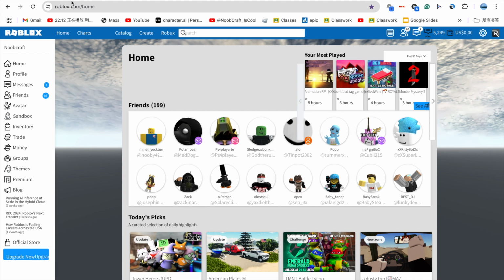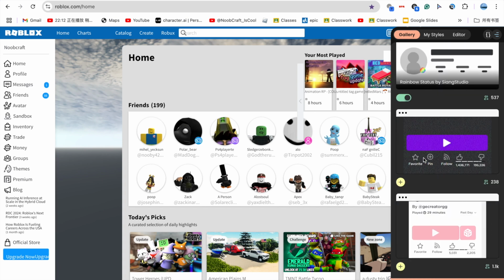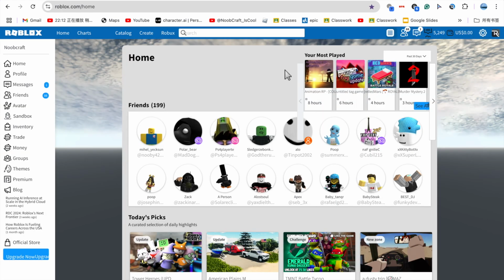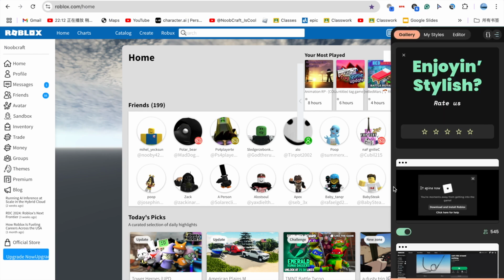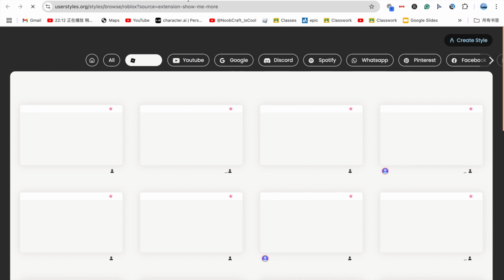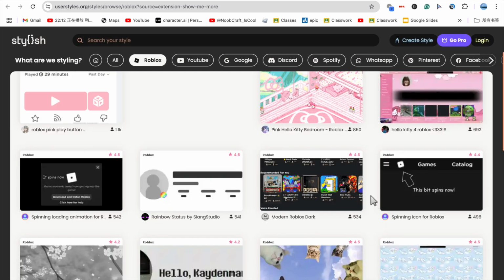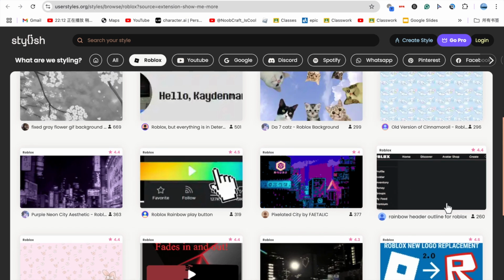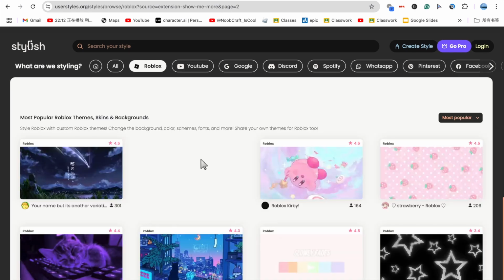How to get the Roblox 2017-2019 home page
Hope yall enjoyed today's video :3
Anyways please like and sub!